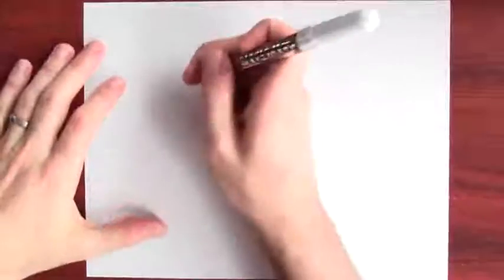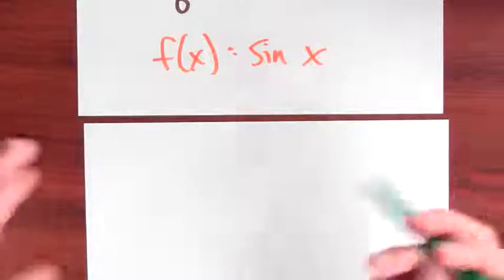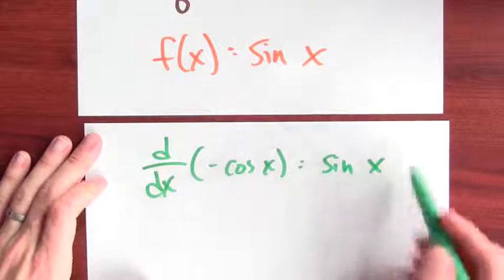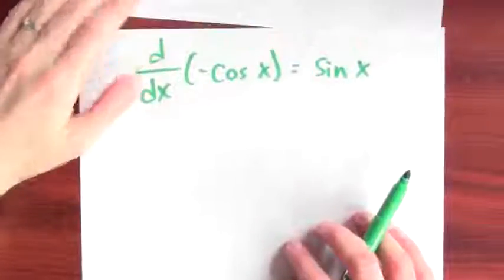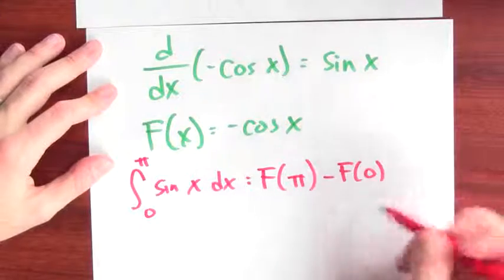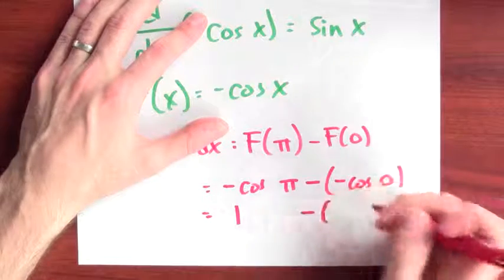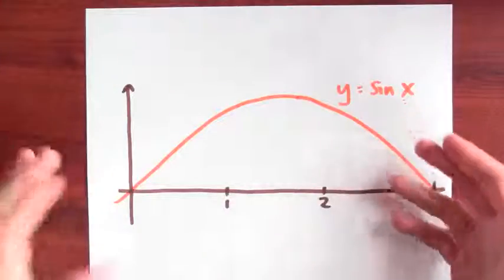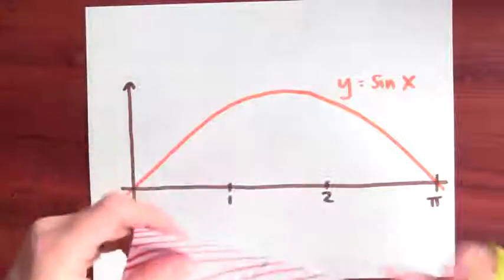12 - 4 - 12.03 What is the integral of sin x dx from x 0 to x pi [332]